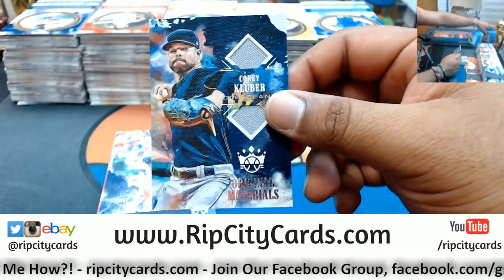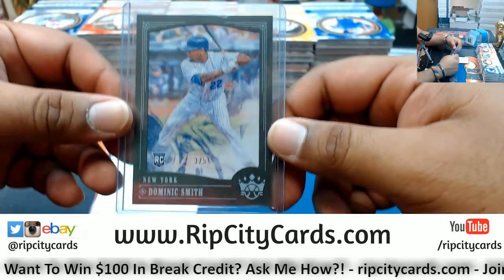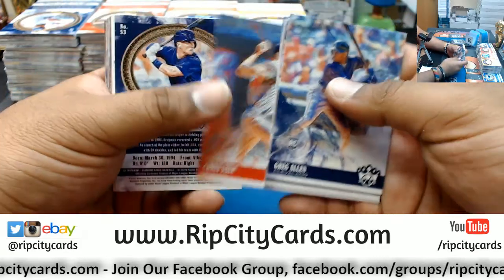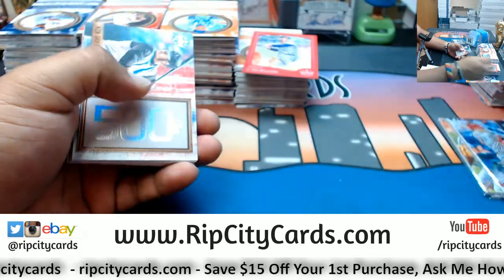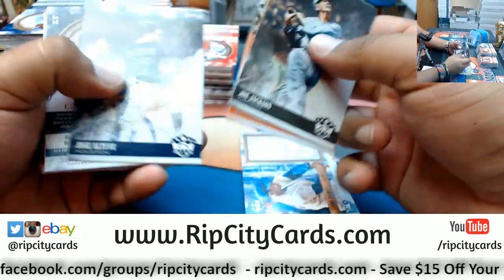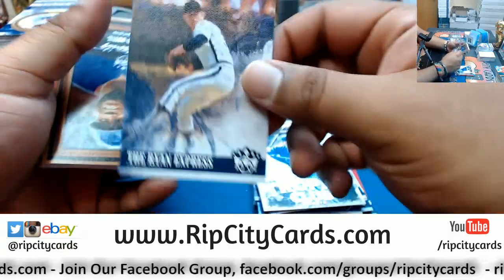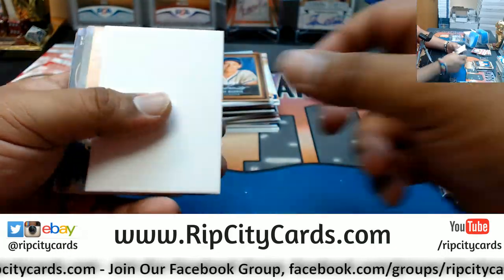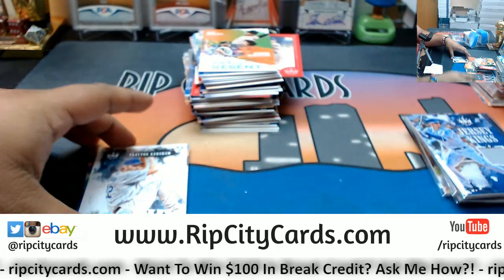2018 Diamond Kings Baseball Half Case #30 eBay